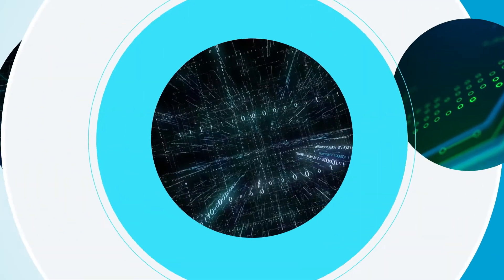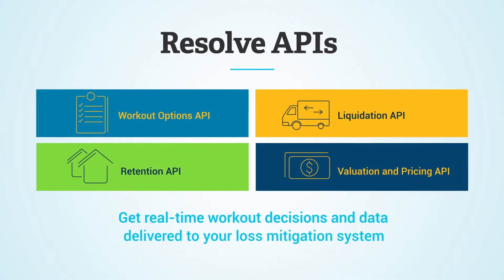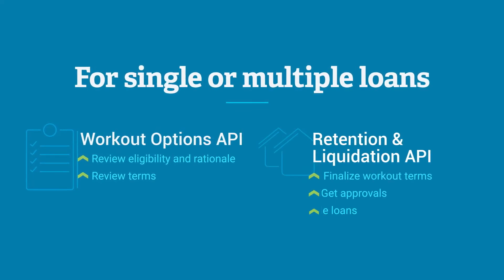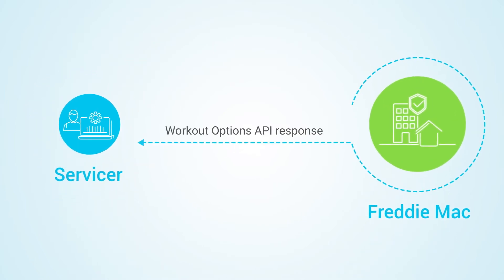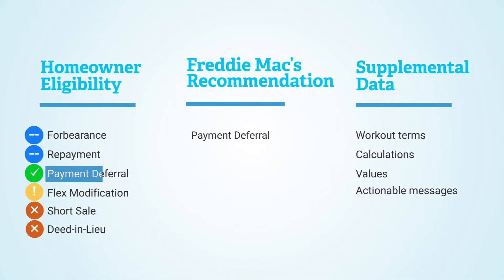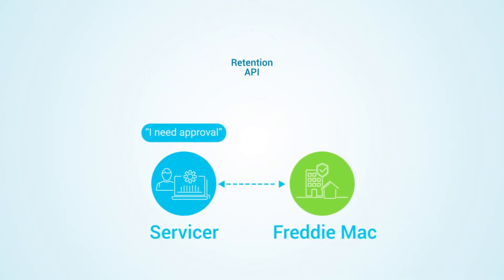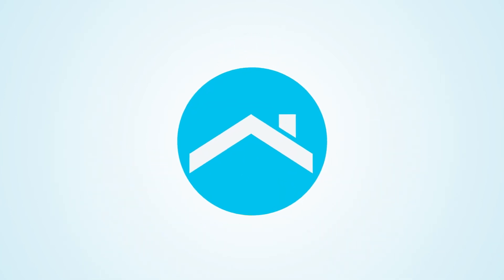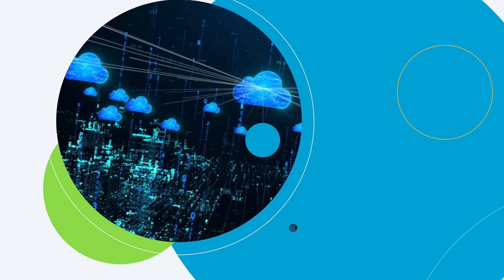Resolve APIs in Action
Resolve APIs enable you to seamlessly integrate your loss mitigation system with Resolve for real-time workout option eligibility, rationale and more.